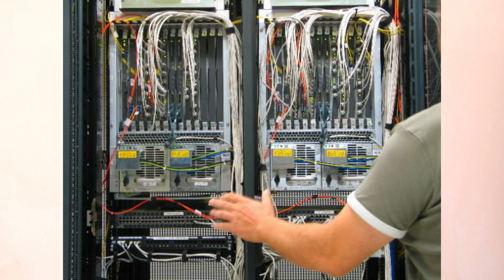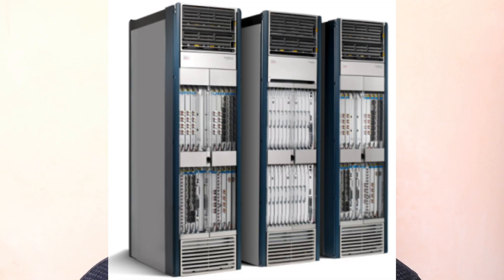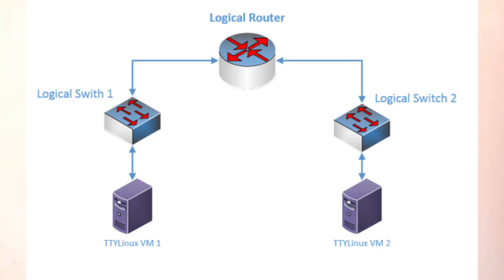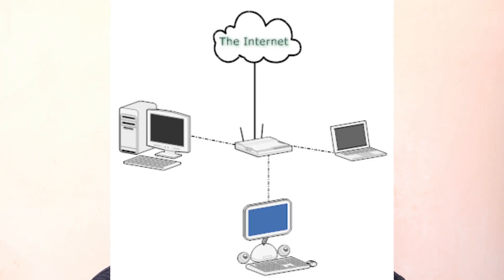ROUTER అంటే ఏ మి టి || DIFFERENT TYPES OF ROUTERS || Explained in telugu.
Hey guys back with an another video i hope you will like the video if you like the video then please like share and subscribe to my channel for more interesting content.

My Gear For Editting Videos:
My Camera: Nikon coolpix b700

My video editting software: Filmora9 ___________________________________________________________________________